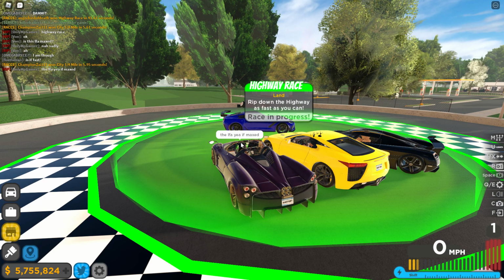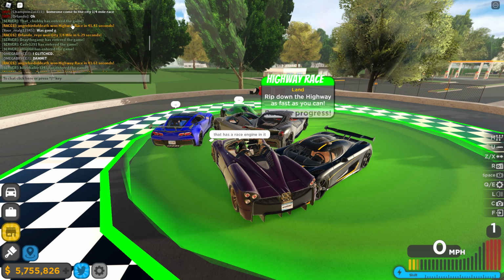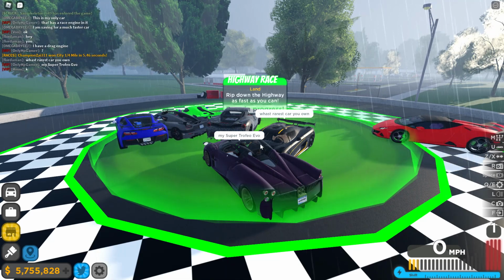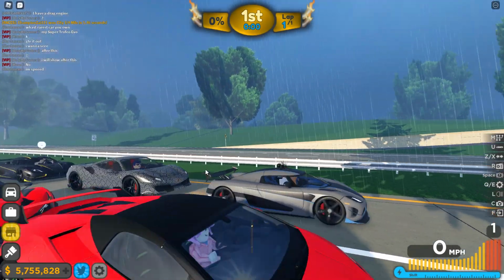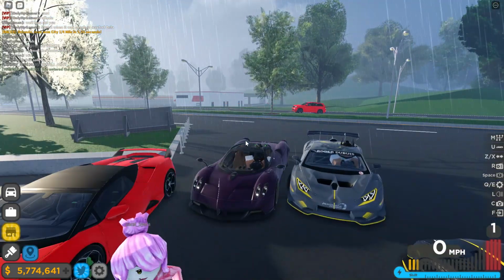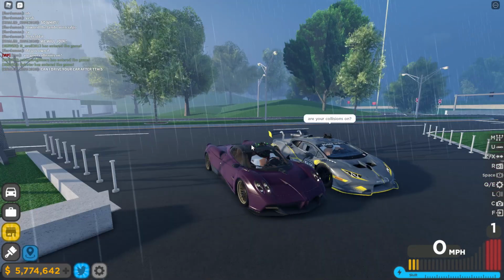Roblox Driving Empire Pagani Huayra my thoughts